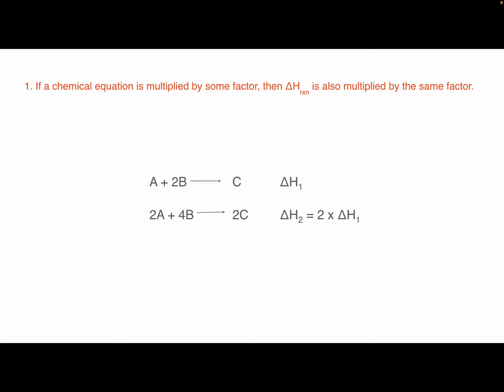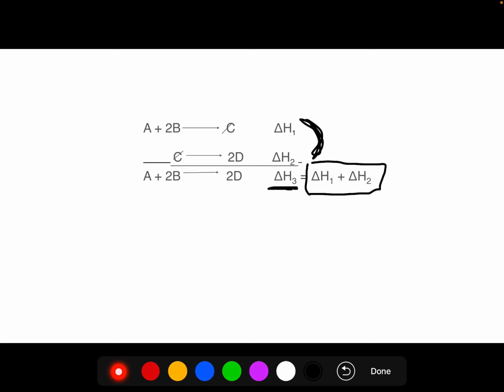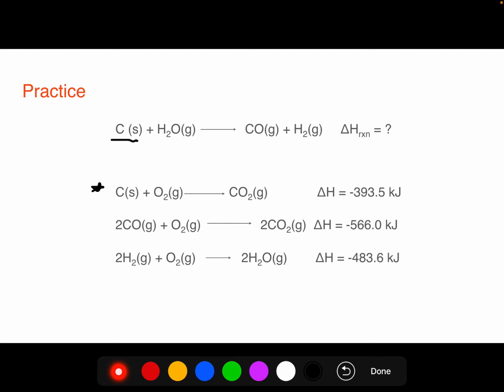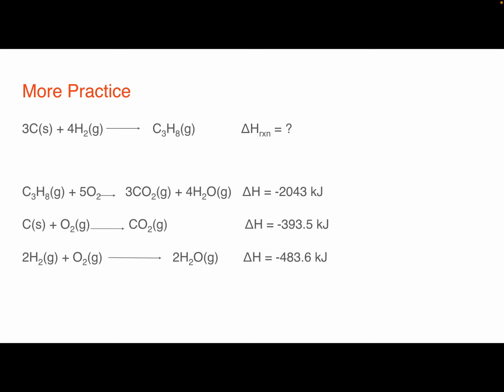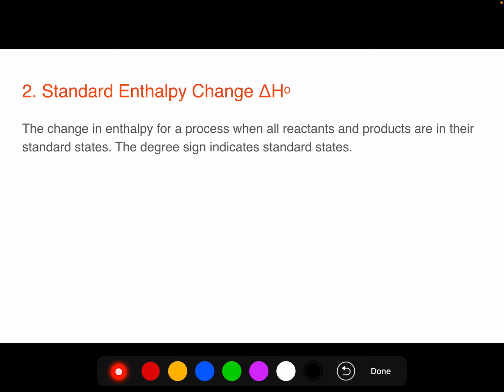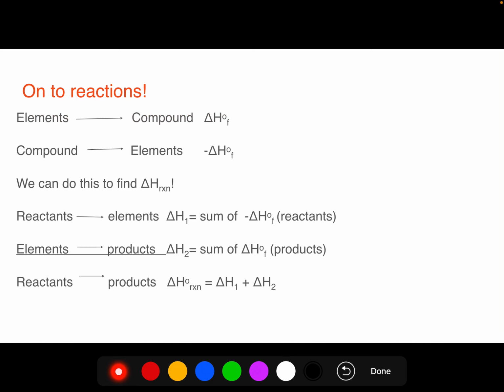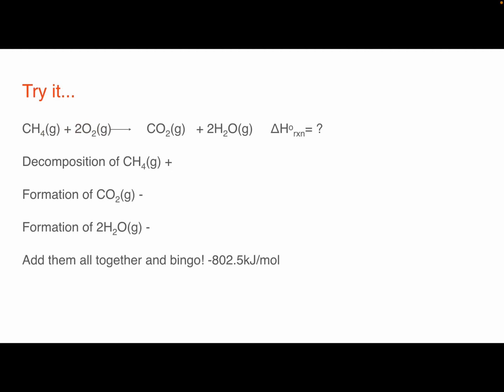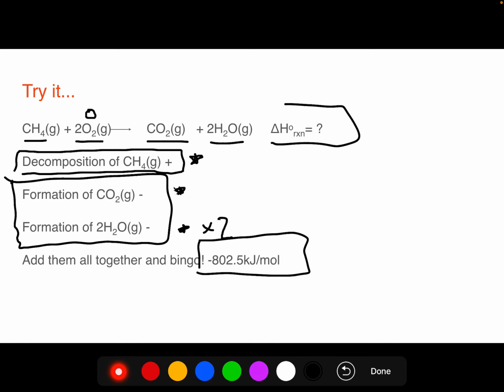AP Chemistry Thermochemistry Part 6